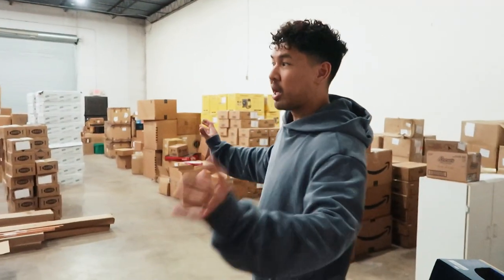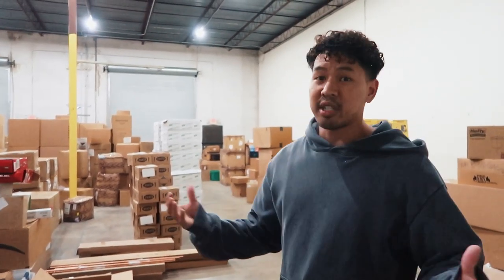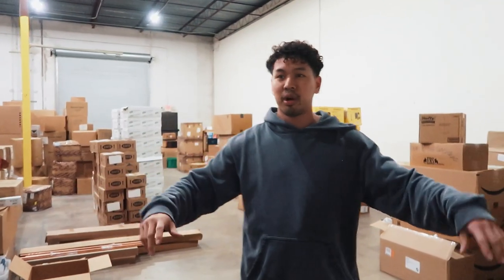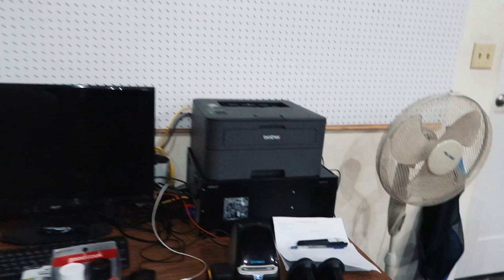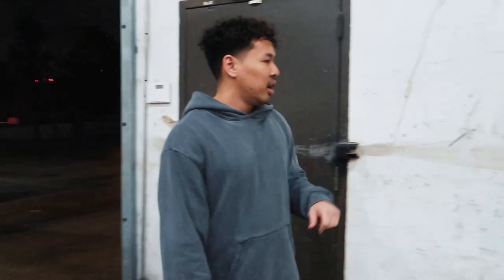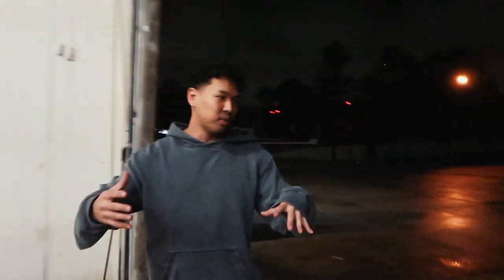My NEW 5,500 SQ FT WAREHOUSE for Amazon FBA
Walkthrough of how I set up my warehouse for eCommerce and Amazon FBA